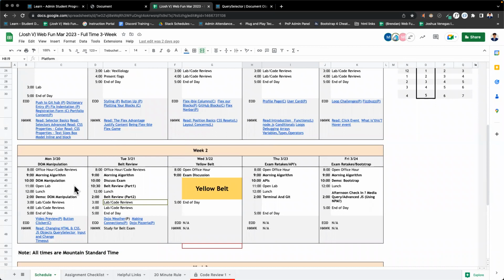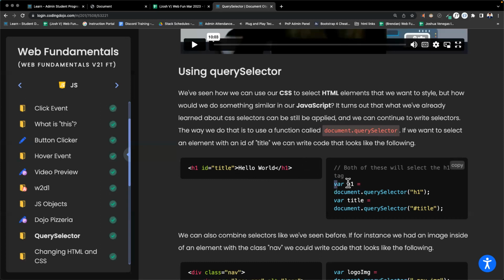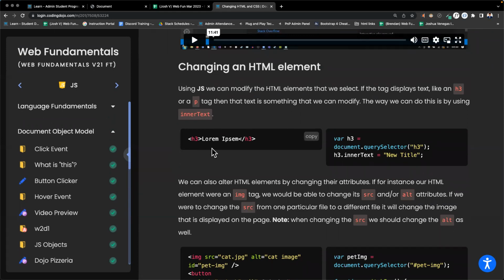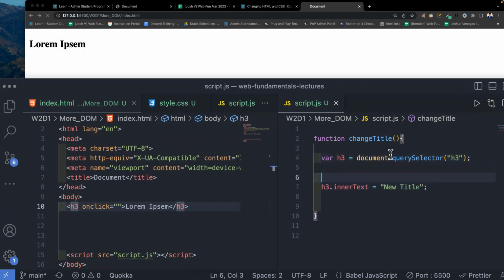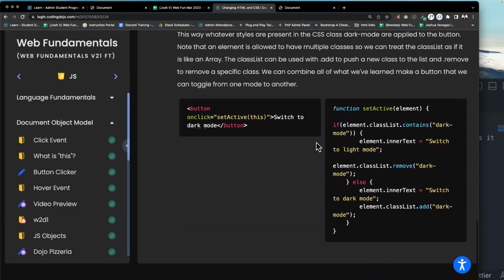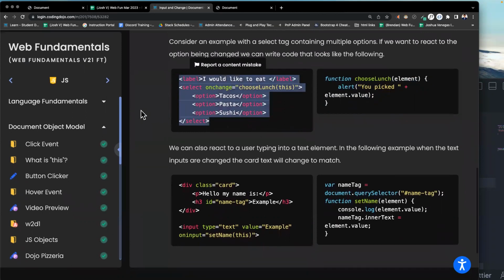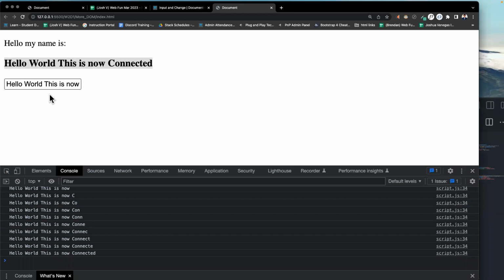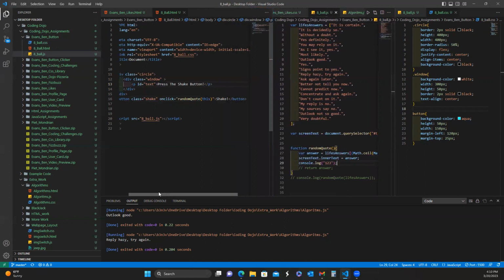Web Fundamentals March2023 W2D1 DOM Manipulation